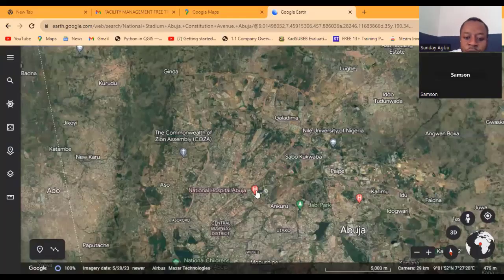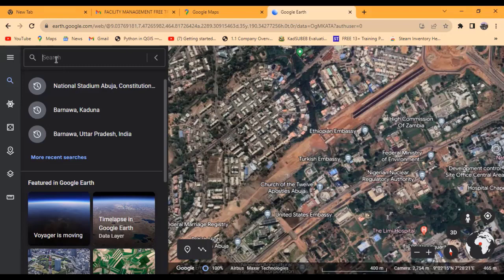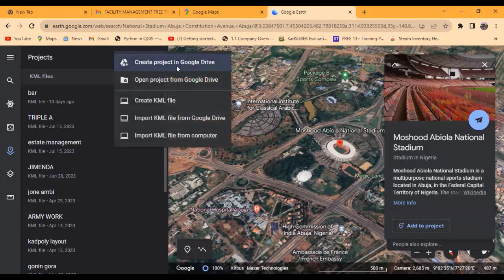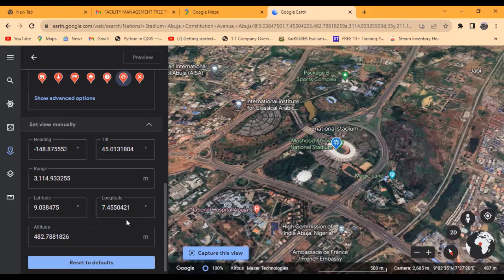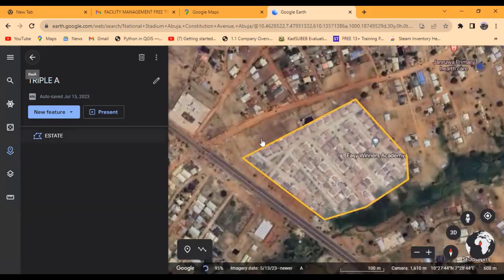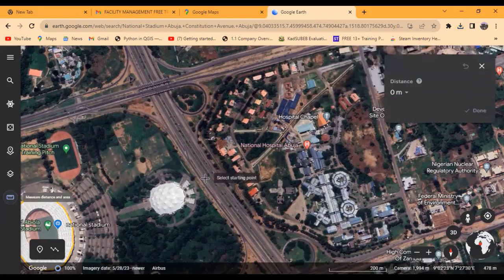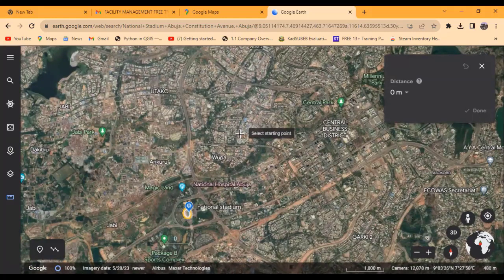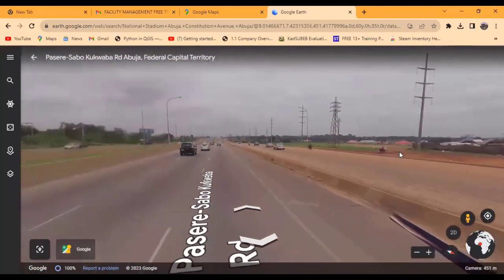GIS FOR PROPERTIES MARKETING 2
THE IS A VIDEO FROM OUR WORKSHOP ON GIS FOR PROPERTIES MARKETING